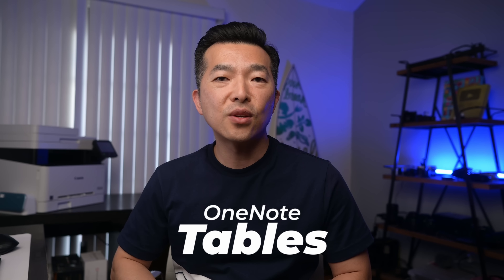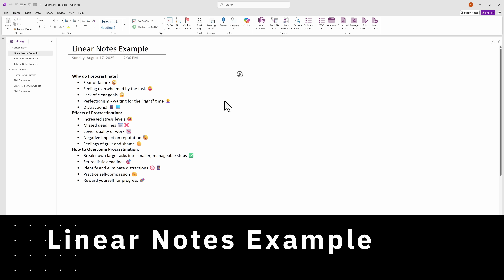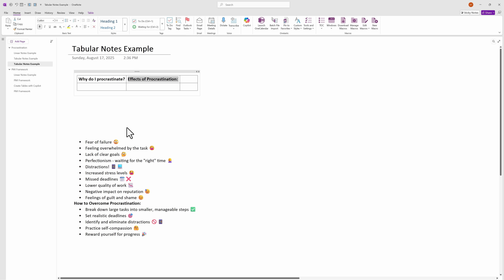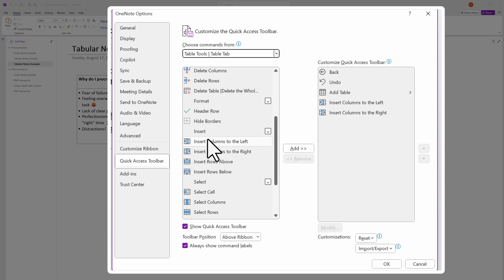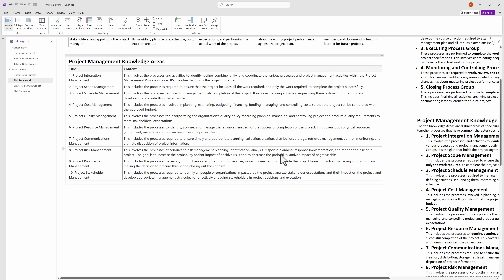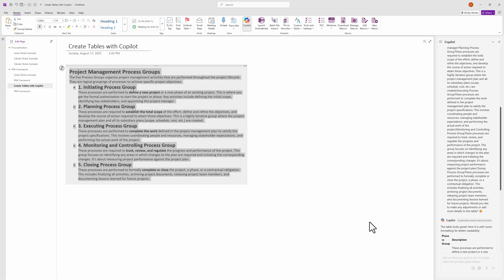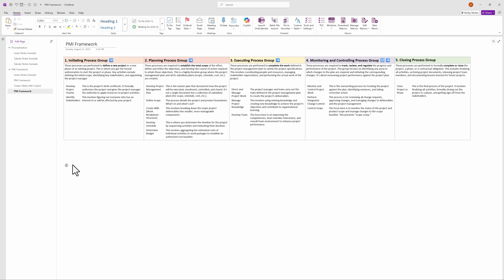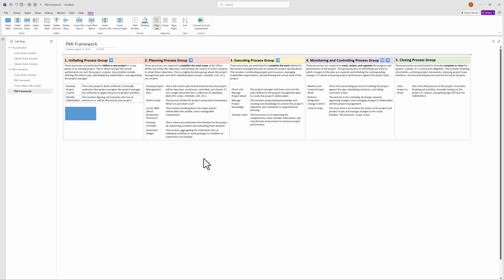Stop Taking Unstructured Notes – Use OneNote Tables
Tired of messy notes in OneNote? This video shows how to organize your notes using tables instead of free-floating containers. You'll see how switching from linear notes to structured tables makes your notes easier to read, scan, and remember. I walk through simple examples, explain how to build tables step by step, and even show how to use tools like Copilot to speed things up. You'll also learn how to use nested tables for more complex layouts. If you're using OneNote a lot, this can really help you keep things clear and organized.